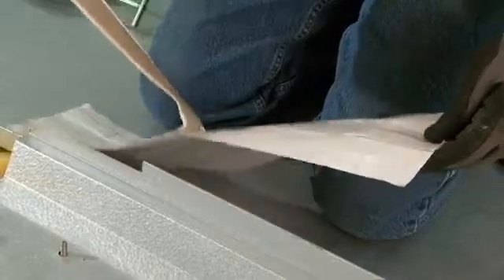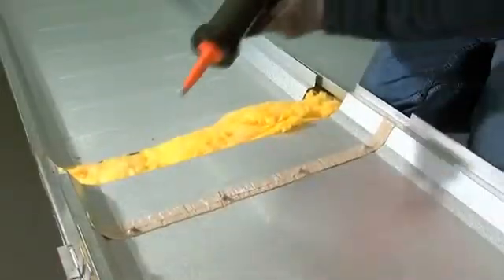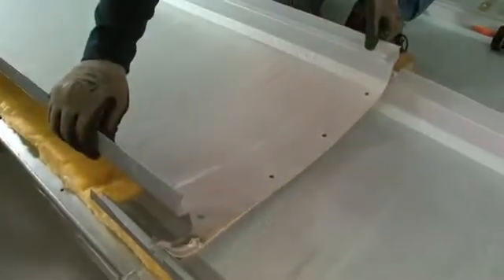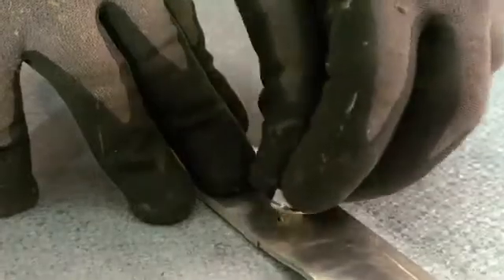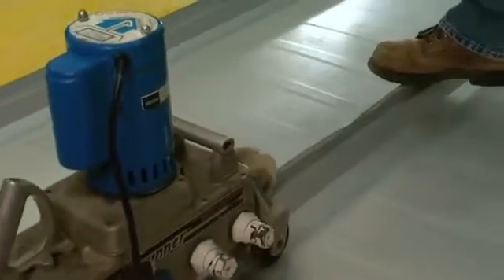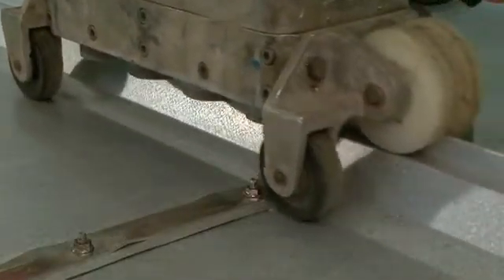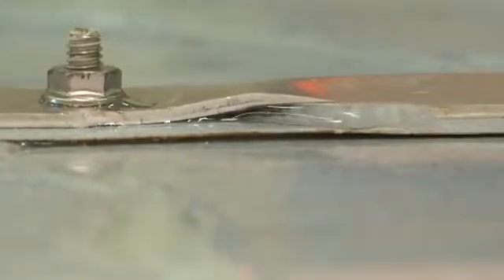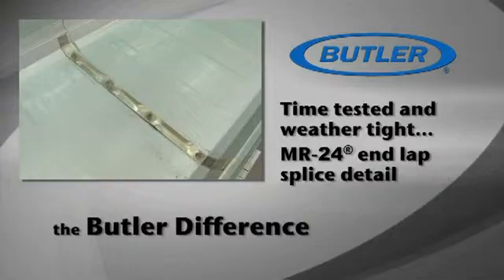MR 24 roof panel endlap splice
This video demonstrates how the MR 24 roofing system connects panels, and some of the features integrated to promote long life.